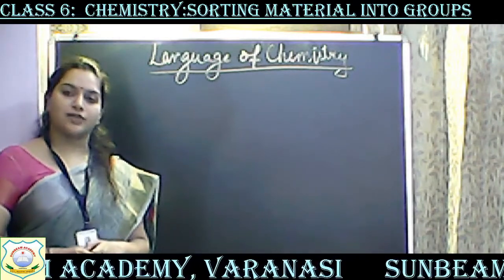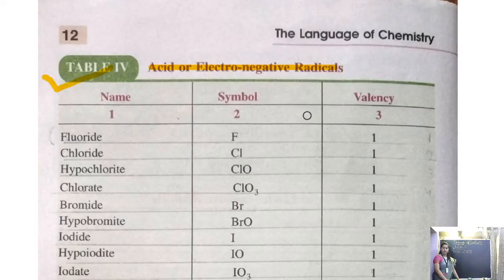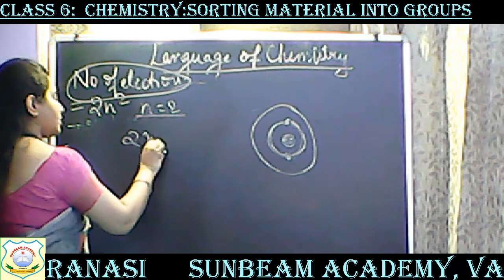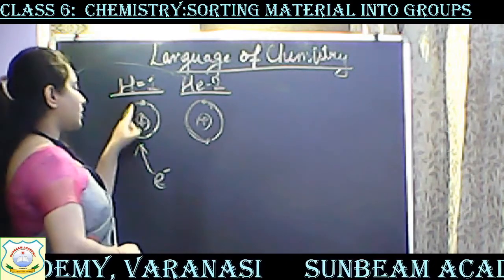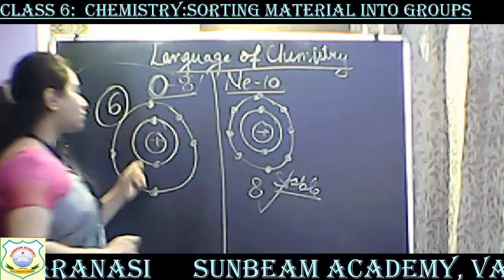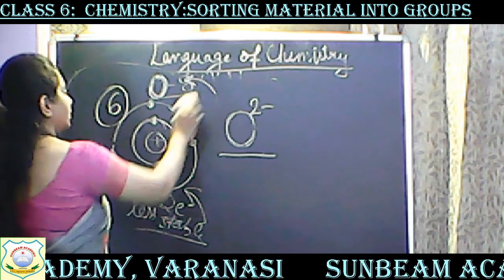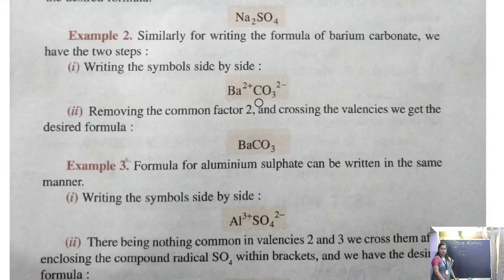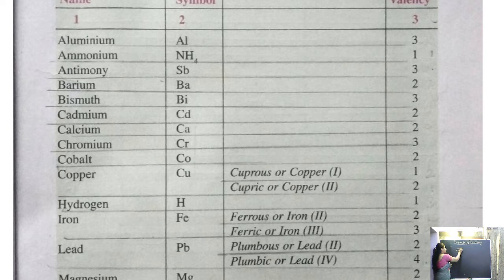CLASS 8 CHEMISTRY LANGUAGE OF CHEMISTRY 2